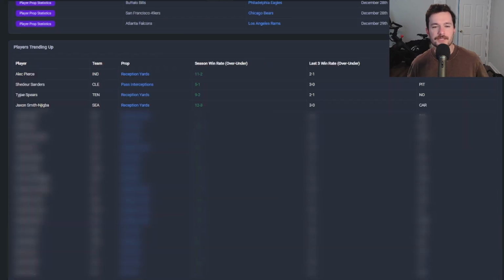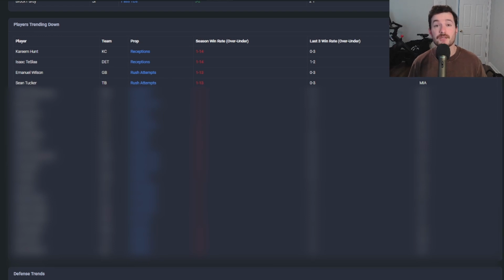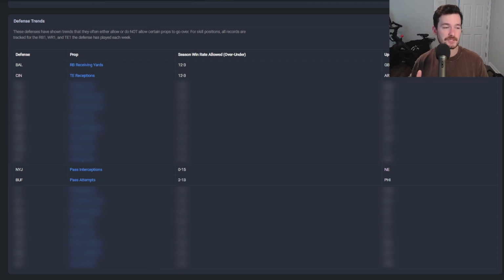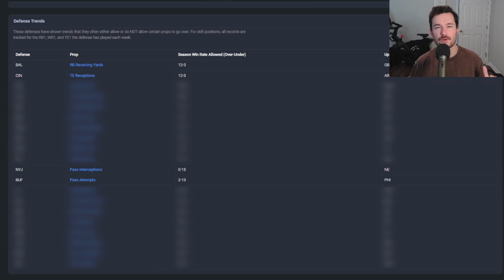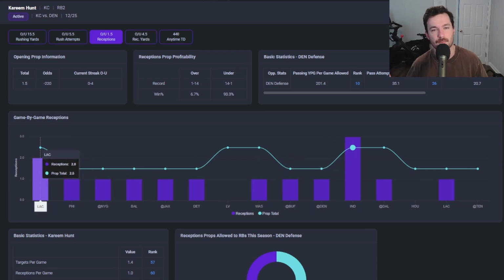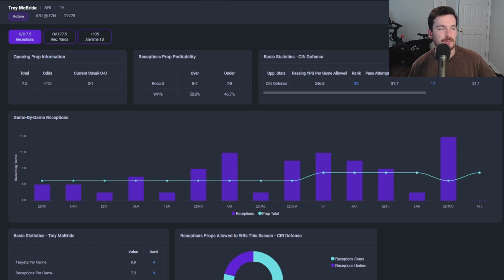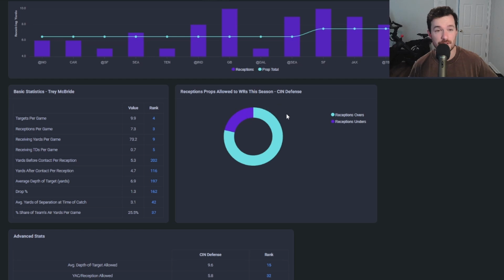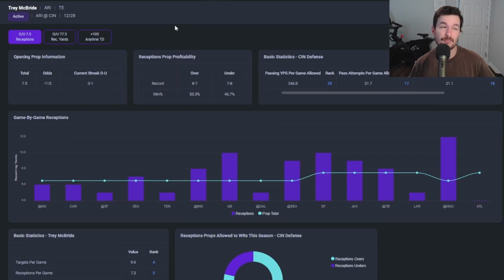How to Bet NFL Player Props Using an Analytics Platform - SportsData360 NFL Analytics Tool Tutorial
📊 Welcome to BettingWithGatch

Welcome to the BettingWithGatch YouTube channel — a place where sports meet analytics.

I’m Drew! I post content here, on X, and I also started the website, SportsData360.com, a data-driven sports analytics platform built for fans, bettors, and fantasy players who want to go beyond surface-level takes and actually understand the numbers behind the games.

On this channel, I break down:

NFL stats, trends, and player performance

Golf analytics using PGA Tour data and strokes-gained metrics

Matchup analysis, historical trends, and situational angles

Data-backed insights that sometimes turn into picks and predictions

A lot of sports content tells you what to think — here, I focus on why the numbers say what they say. Whether it’s NFL player props, weekly matchups, course fit in golf, or long-term performance trends, the goal is always clarity, context, and better decision-making.

Right now, the main focus is:

🏈 NFL (stats, trends, player props, betting analysis)

⛳ Golf (PGA Tour analytics, course history, strokes gained, betting angles)

If you enjoy sports analytics, advanced stats, data-driven betting strategy, and thoughtful analysis, you’re in the right place.

🔗 Links

📌 Channel Topics & Keywords